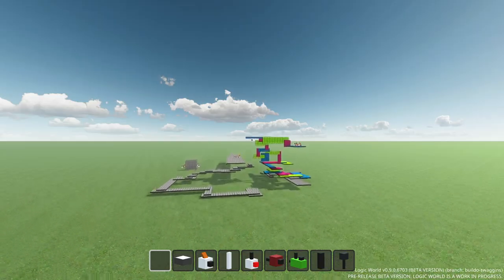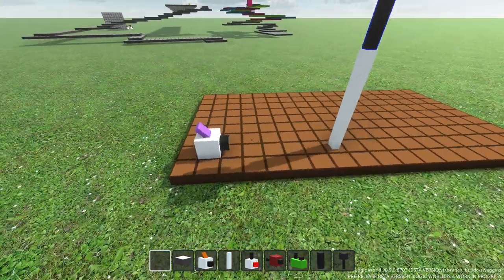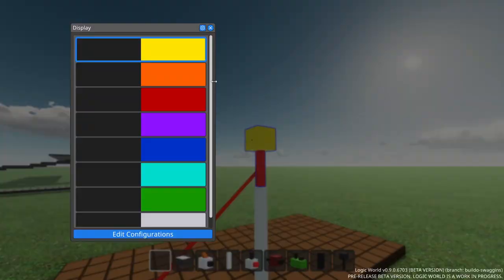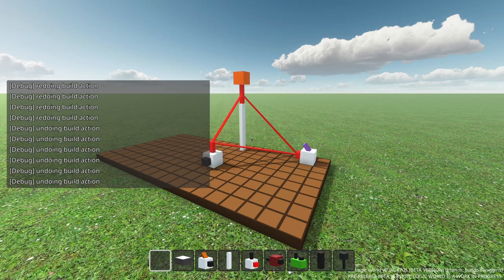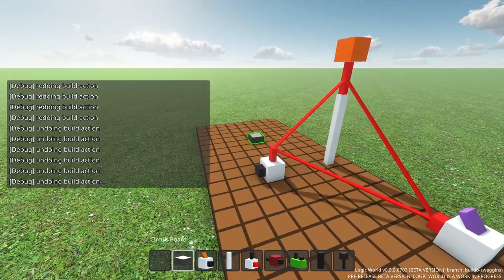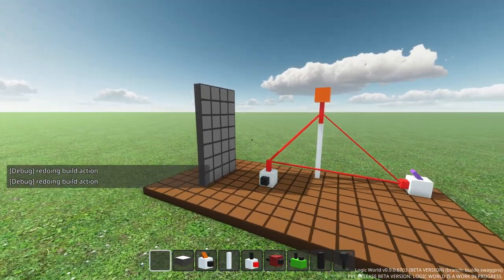Undo and Redo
I've implemented one of Logic World's most highly requested features: the ability to undo and redo your changes to the world!